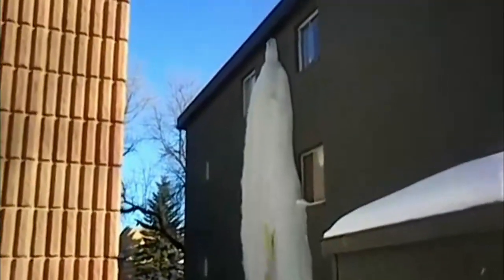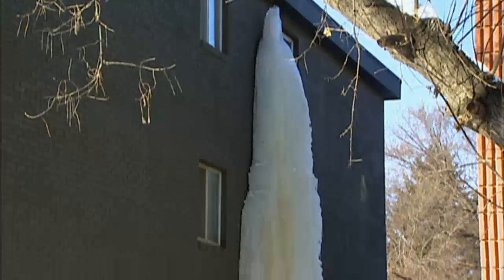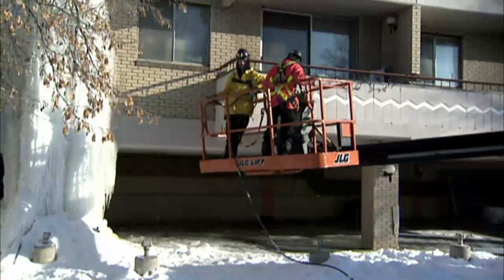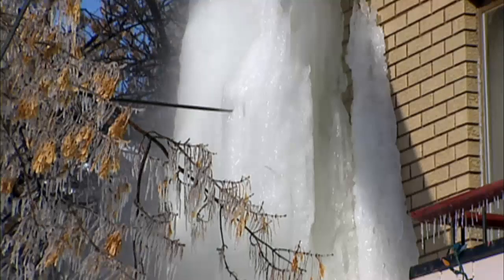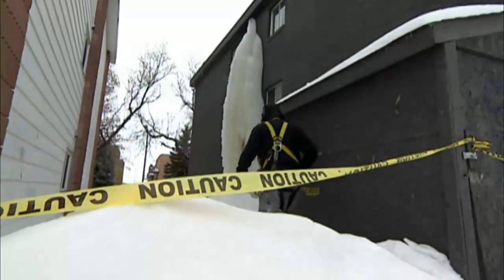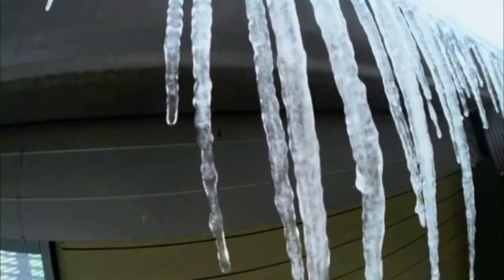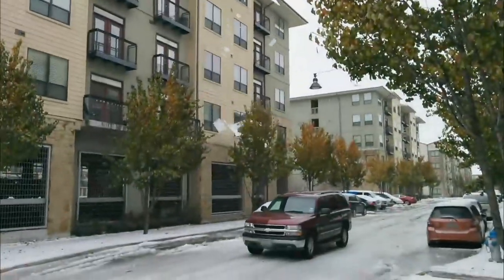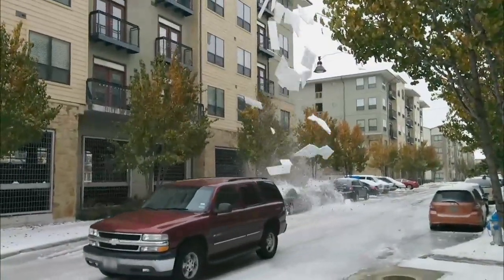Strangest Weather on Earth: Giant Icicles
Giant icicles are amazing to look at, but the danger that comes with them isn't quite as attractive. Watch Strangest Weather on Earth Sundays at 10/9c.